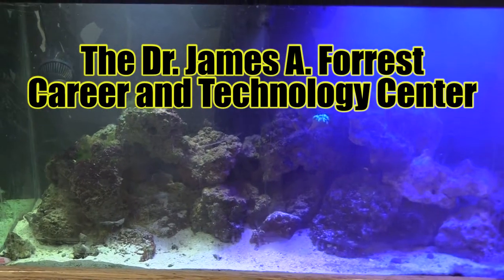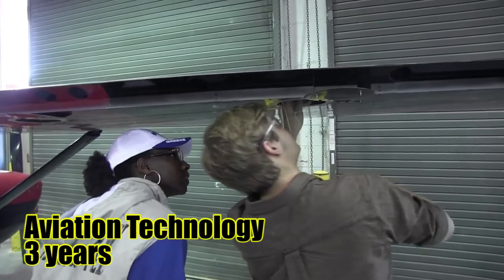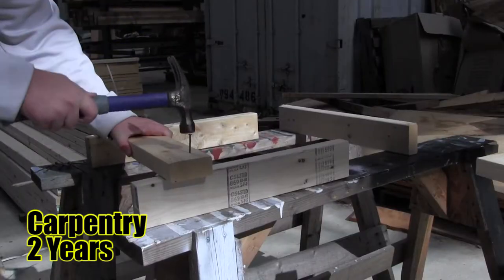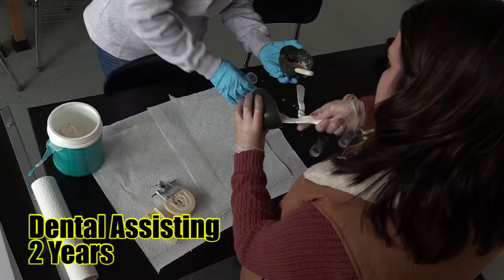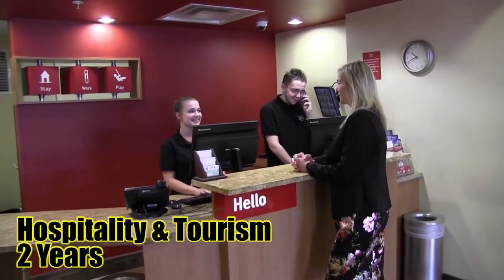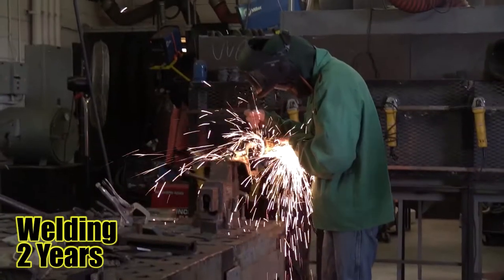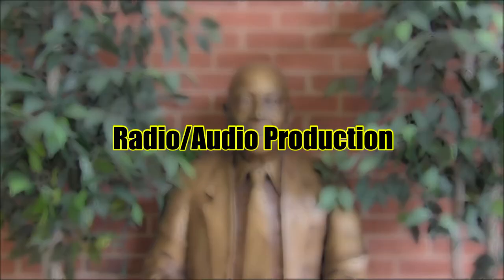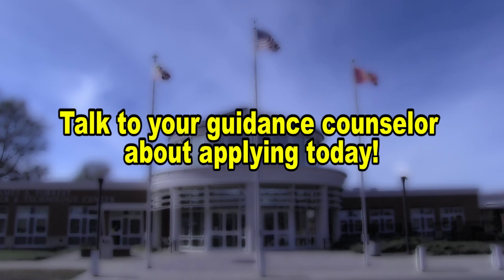2018 Forrest Center Promo Video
This 2018 version of the promo video is new and was produced by students in the TV/Video Production 2 class at the Dr. James A. Forrest Career & Technology Center.  TV 2 students making major contributions to this video include Alex, Aniela, Bradley, Justen, Preston, Rick B., Rick G., and Todd.  The lead producer/editor is Logan.  This video is used by faculty, staff and administration to promote enrollment in programs and elective classes at the Forrest Tech Center.  It is the primary recruiting tool for the 2018/2019 school year.